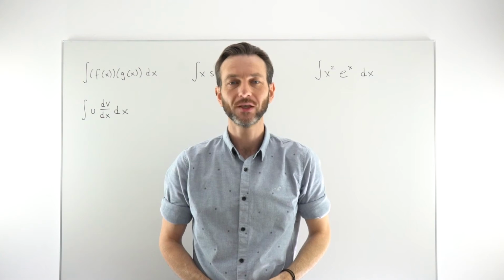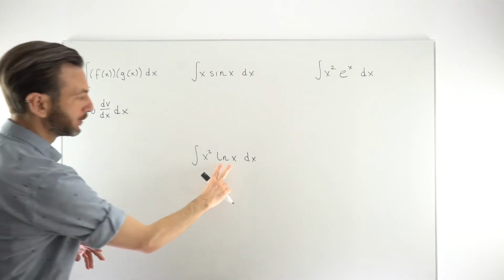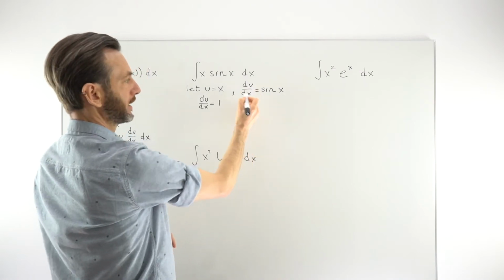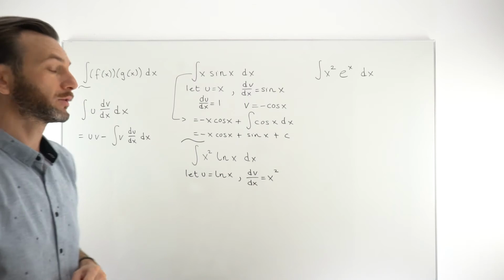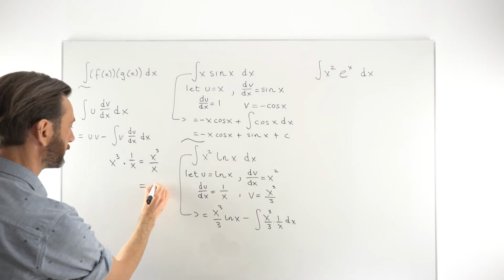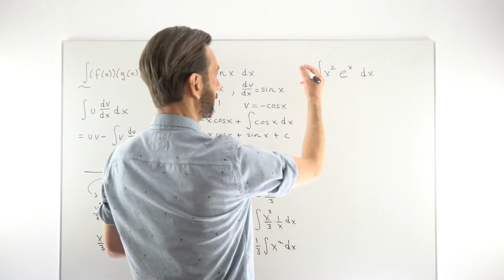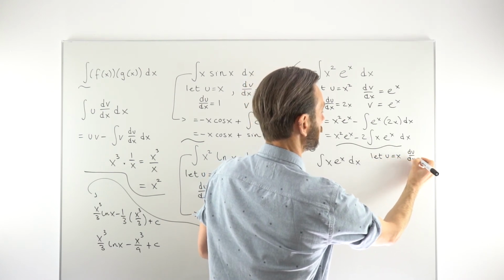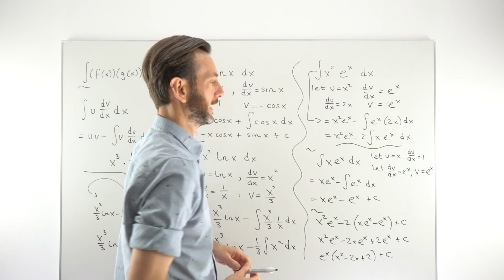Integration by Parts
In this class you'll learn when integration by parts should be used and will practice the technique.

Gary